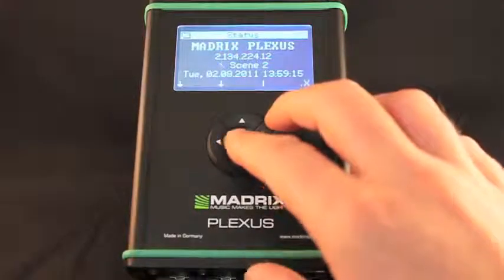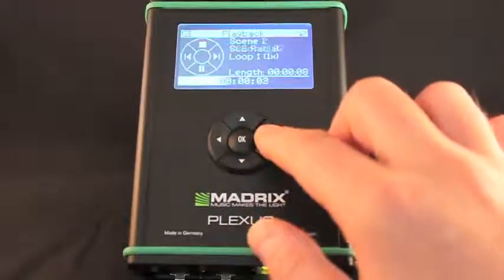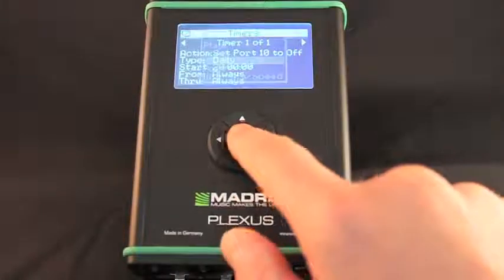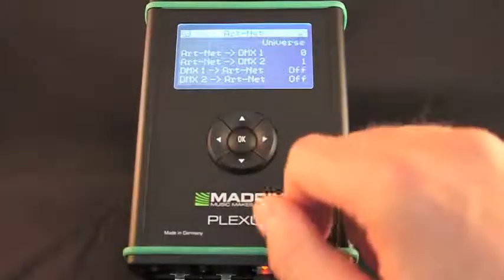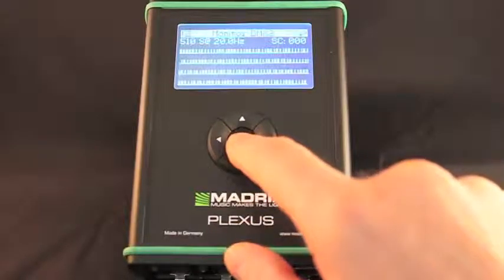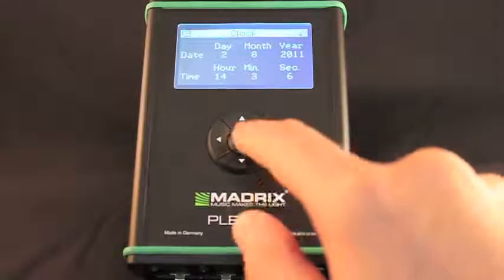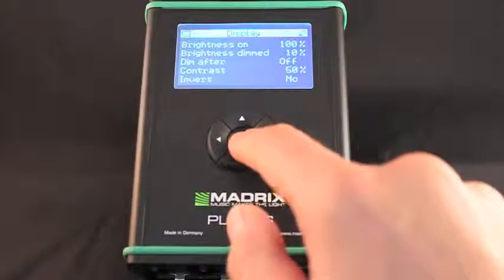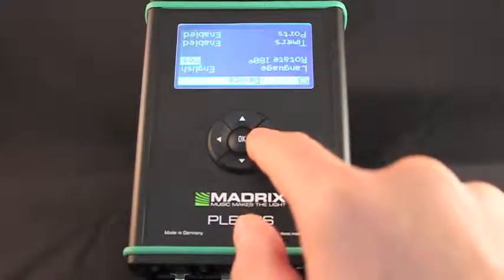Farralane.com - MADRIX Plexus LED Control Software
The PLEXUS is the next-generation live or stand-alone interface.
The MADRIX software license for 1024 DMX channels is already included.

The PLEXUS controls up to 2 universes via DMX512 or Art-Net as a versatile stand-alone interface or live controller. It is the first and only interface to offer stand-alone playback of MADRIX light shows and effects.

• Live Mode
Fully control 1024 DMX channels via MADRIX and use 2x DMX-OUT, 2x DMX-IN, 1x DMX-OUT and 1x DMX-IN, or Art-Net. The USB or Ethernet port can be used for live mode.

• Stand-Alone Mode
The built-in slot for SD or SDHC cards allows to run sophisticated light shows without the need for a computer. A MADRIX PC is only required to preprogram the shows.

• Master-Slave Synchronization & Scalability
Simply connect multiple devices at the same time. A master interface can be set up to synchronize the LED installation across all DMX universes.

• MADRIX Software Integration
The PLEXUS hardware and the MADRIX software form
a unique bundle. This powerful combination works directly out of the box.

• Extension Port
The versatile 15-pin serial port offers enhanced connectivity towards external analog or digital devices and therefore maximum flexibility.

• Event Scheduler
Easily run automatic scenes off the SD card with the help of the internal clock and time-controlled shows.

• Quality Design
The precision aluminum enclosure, NEUTRIK plugs, and other excellent components ensure High Availability and reliability.

• Innovative Handling
The large backlit 3" LCD graphics display and 5 accessible control buttons make it really easy to manage and set up the device.

• USB 2.0 Standard
Support of the USB 2.0 standard provides professional features such as Power over USB, Hot Swapping, and Plug and Play.

Secure each PLEXUS using the standard of portable security.

• Connectivity
2x DMX-IN/OUT
1x RJ45 Ethernet Port
1x Extension Port
1x SD Card Slot
1x USB Port

• Package Contents
• MADRIX
• MADRIX PLEXUS
• 2 GB SD card
• USB Power Supply, USB Cable
And World Power Plug Adapters Kit